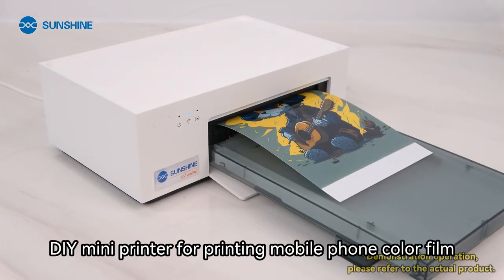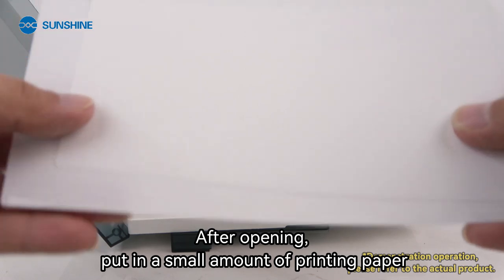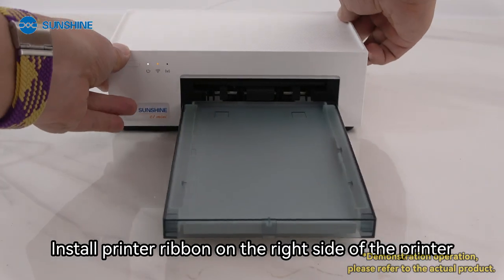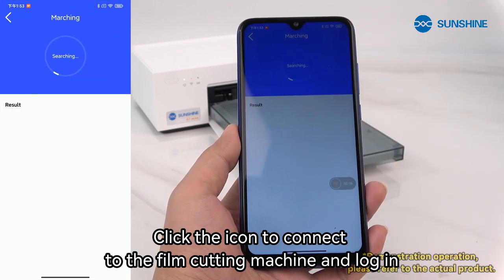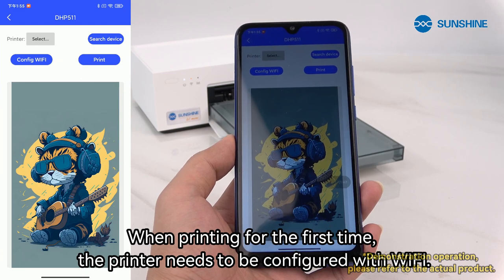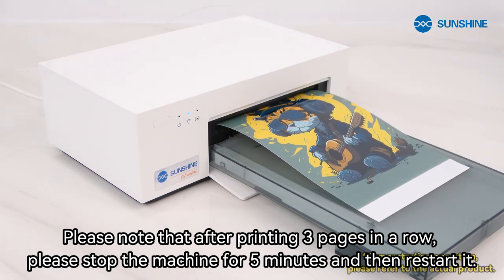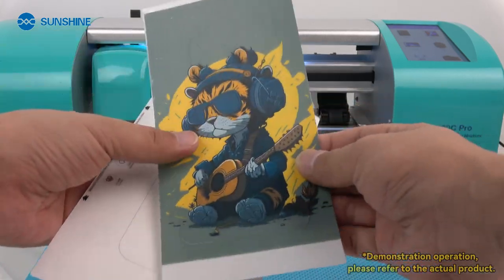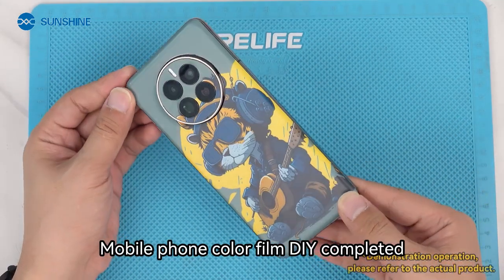SUNSHINE C1 MINI mobile phone color film printer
Easy connection, simple operation, massive pictures in the library, instant photo printing, instant beauty
Cover the protective film after printing. Waterproof and anti-fingerprint, the photo is durable and not easy to turn yellow